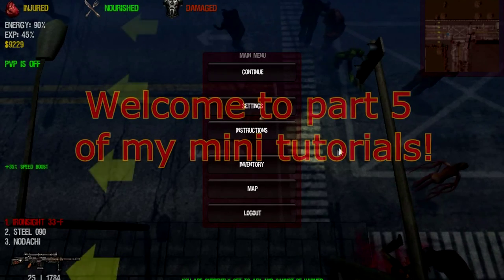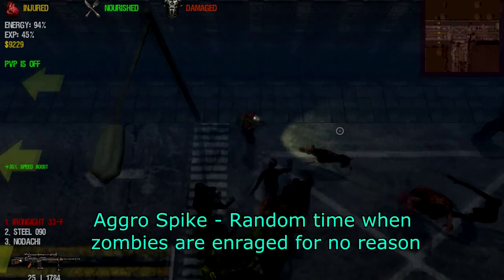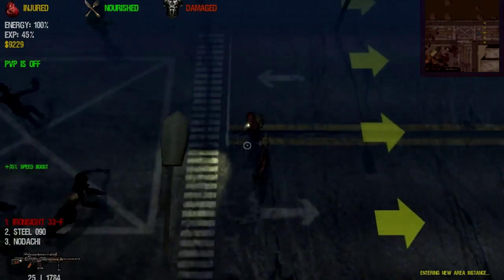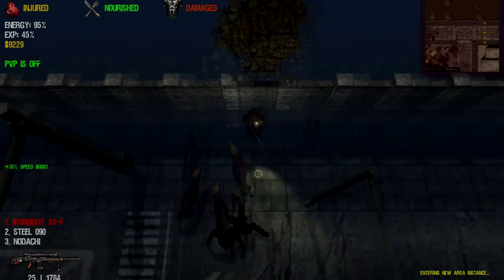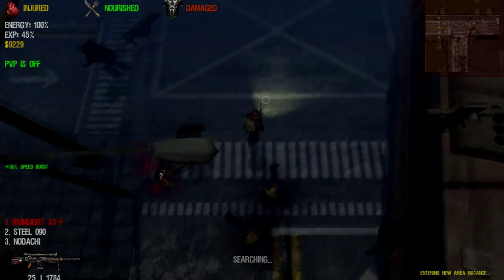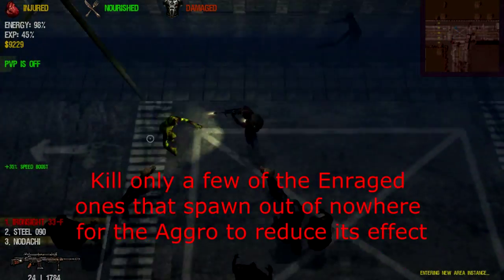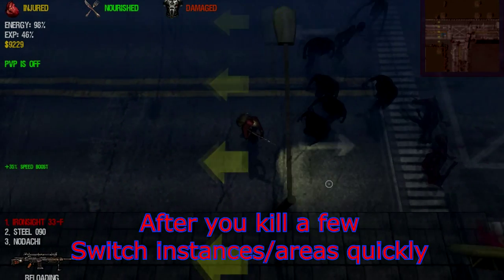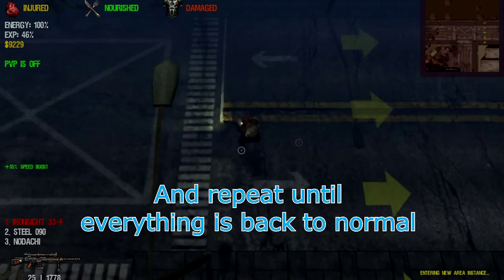Dead Frontier Mini Tutorials - How to STOP Aggro (5)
*RECOMMENDED TO WATCH IN THE HIGHEST QUALITY*
="Or how to prevent Aggro Spikes in mere minutes!
Its applicable anywhere, (indoors and outdoors) As long as its just An aggro spike. Not a Boss' Aggro.
(will not end until boss is dead)"

Skype/Steam/twitter Username: *ADD ME*
-Etriuswimbleton / @Etriuswimbleton
Dead Frontier Profile Name:*ADD ME AS BUDDY*
-rai471
Cause I NEED IT! This is rai471 PEACE! IM OUT!+-^